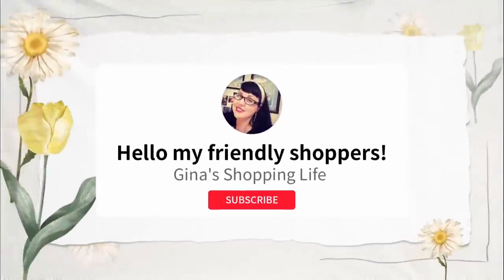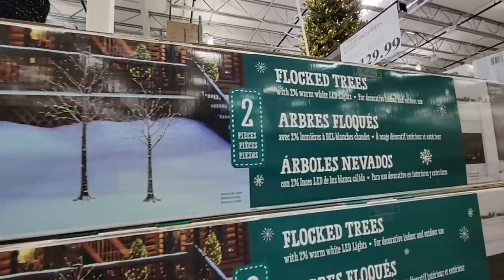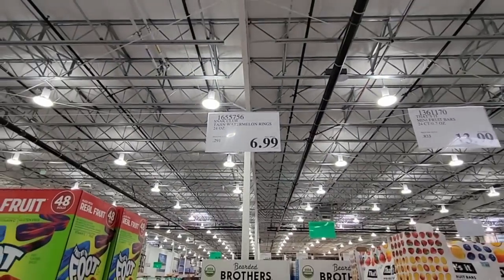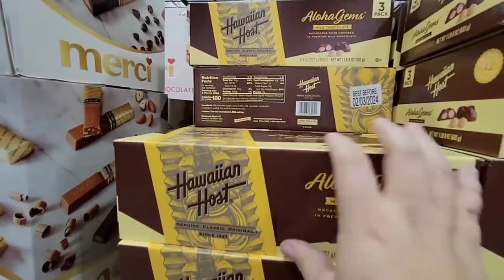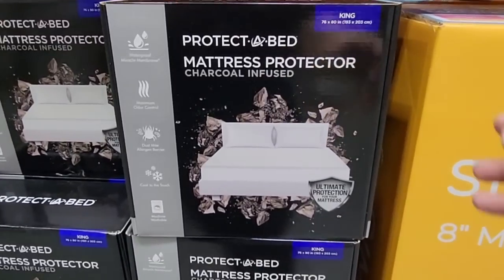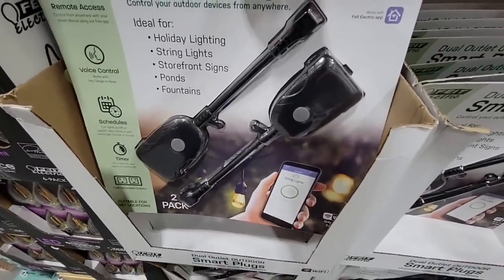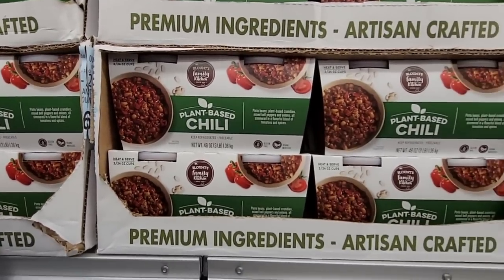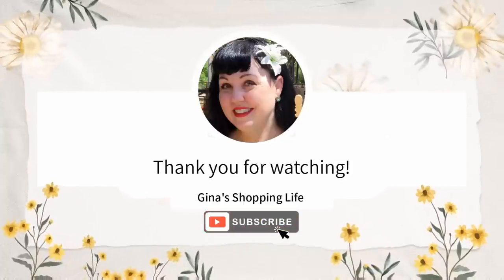COSTCO NEW ARRIVALS!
Today we are shopping at Costco shopping and found MANY NEW ARRIVALS! Of course always at great prices Costco has to offer!

If you love the holidays as much as I do, join my new exclusive holiday channel "Holiday Shopping Fun" at